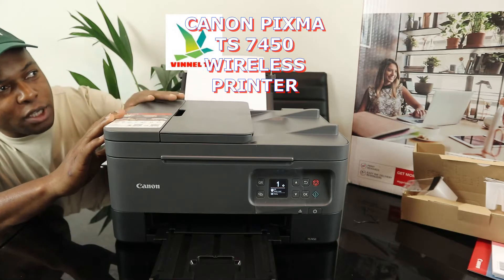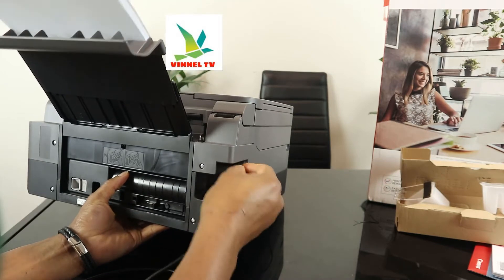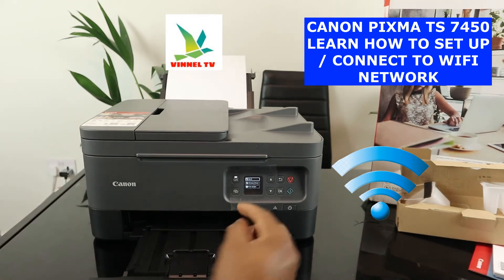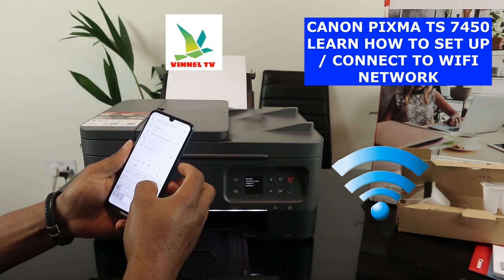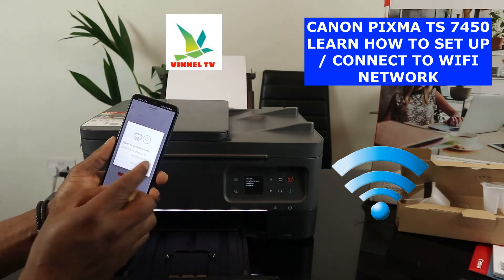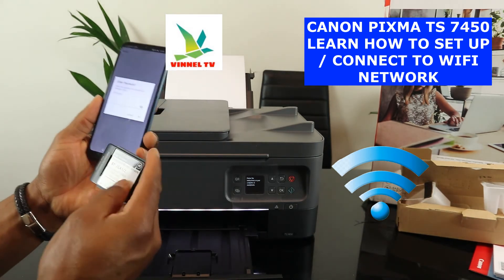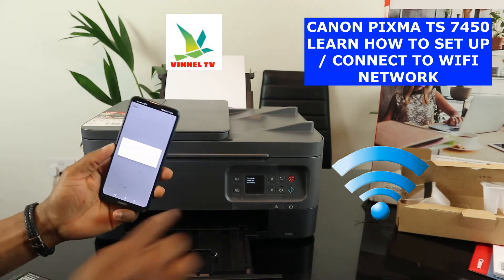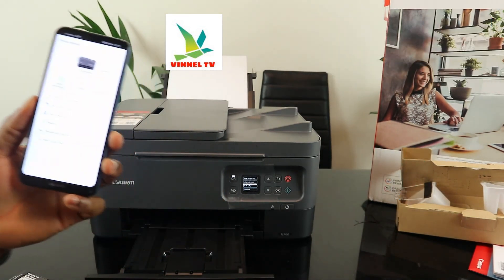CANON PIXMA TS7450 LEARN HOW TO SET UP / CONNECT TO WIFI NETWORK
A lot of people struggle to connect printer to WIFI network , so in this video you would learn how to set up /connect  Canon Pixma TS 7450 wireless printer to a WIFI network. Canon TS 7450  is the ideal companion for creative home use and effective home working: print, scan and copy from any device, with a wide range of smart and imaginative options. Imagine what you can create! Creative kit includes Light Fabric Iron-On Transfers, Magnetic Photo Paper, Restickable Photo Paper. Stylish, affordable and simple to use, this printer offers the ability to print on various creative media from a wide range of devices. With ADF technology, you can scan and copy multiple sheets.
The ideal printer for creative home use and effective home working: print, scan and copy from any device.

The perfect companion for the start of your creative journey with a range of media included in the box.

Printer:

Automatic duplex (double sided) printing.
100 sheet paper capacity.
Scanner and copier:

1200 x 2400dpi optical resolution.
Connectivity:

PictBridge - print images directly from a digital camera.
USB port.
Wireless/WiFi enabled.
Bluetooth wireless technology enabled .
General information:

3.7cm display with touchscreen.
Photo editing software included.
Weight 8.2kg.
Includes Printer, power cord, manuals, FINE cartridges, set up CD-ROM (Windows only), selection of media.

THIS VIDEO ALSO WORKS FOR FOLLOWING PRINTERS :
CANON PIXMA MG3650 ALL IN ONE PRINTER